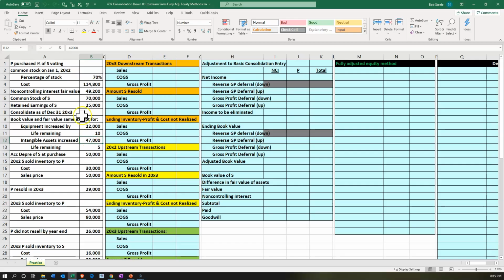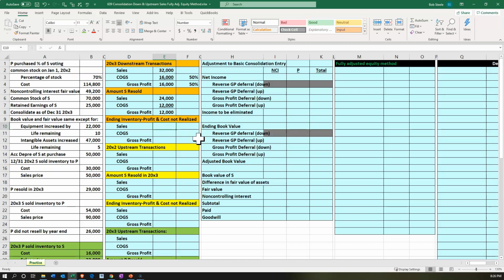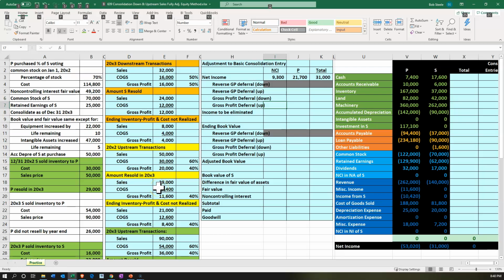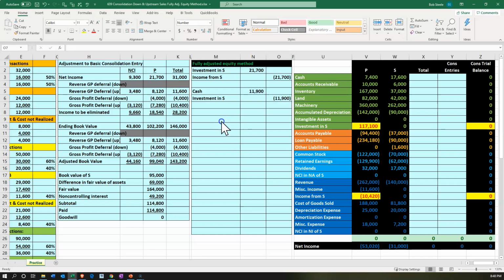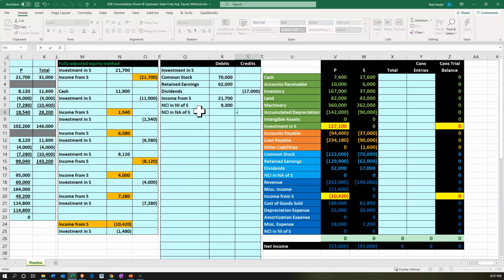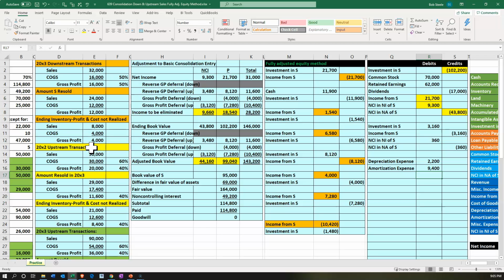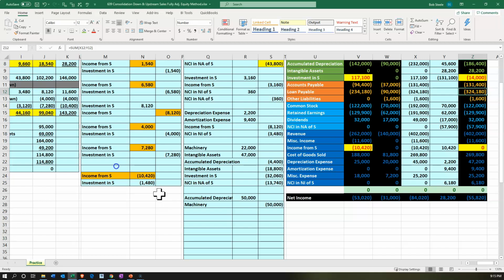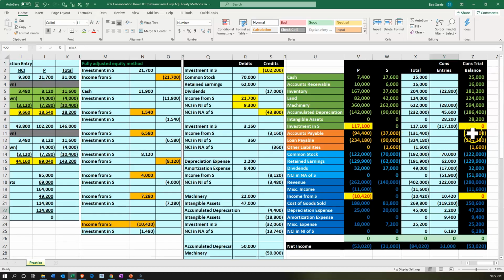Consolidation Down & Upstream Sales Fully Adj. Equity Method 639 Advanced Financial Accounting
Consolidation Down & Upstream Sales Fully Adj. Equity Method
Advanced Financial Accounting